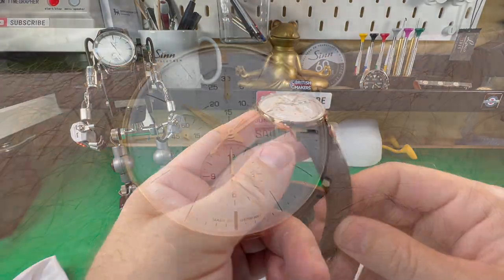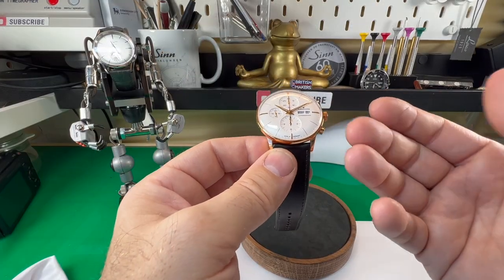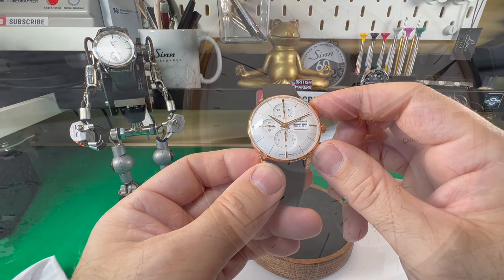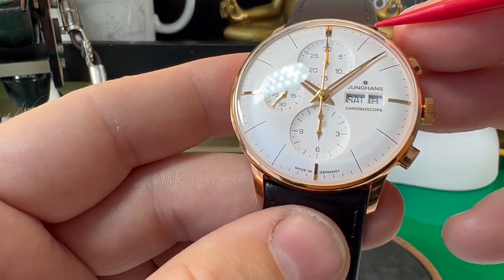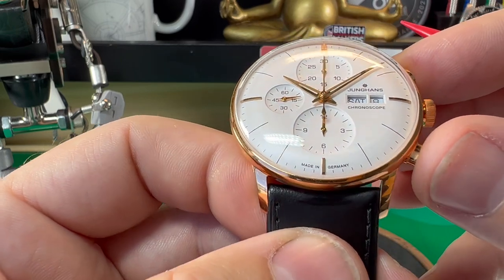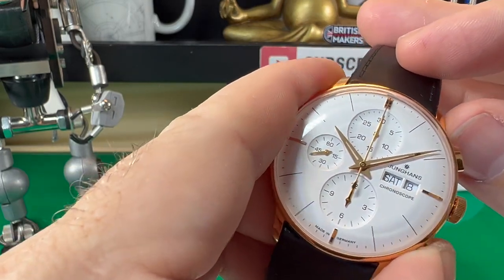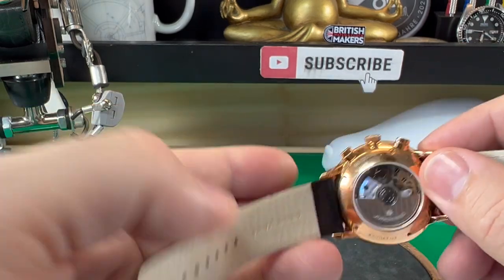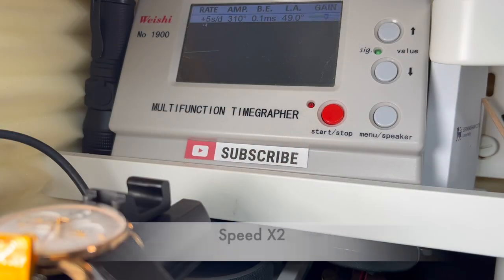Junghans Chronoscope, (A Chrono Dress Watch ?)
Many thanks to Francis & Gaye of Coventry for allowing me to review this
If you need a watch at a great price contact  Ryan on 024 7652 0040

Elegant or dynamic? A moot consideration for the Meister Chronoscope. After all, this watch effortlessly combines classic charm with sporty functions. The characteristic, bowl-like dimples for the auxiliary dial are a typical feature for the Meister range.

The 27/7023.03 has a matt silver-plated dial with hands coated in an enviromentally-friendly luminous substance. The strap on this model is a horse leather with a PVD coated buckle. Key features include a chronograph, big day/date display, sapphire crystal glass and a water resistancy of up to 3 bar (30m). Housed in the 40mm PVD coated steel case is the self-winding movement calibre J880.1 which has a power reserve of 48 hours.

This men's Junghans Max Bill Chronoscope watch arrives in official Junghans packaging accompanied by a 2-year manufacturer's warranty.